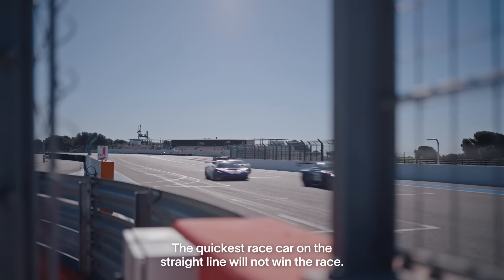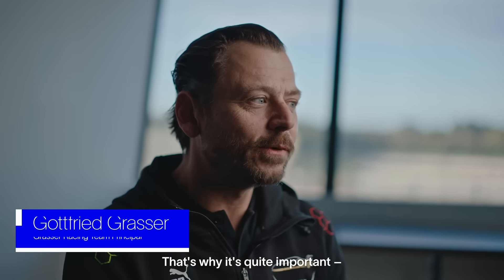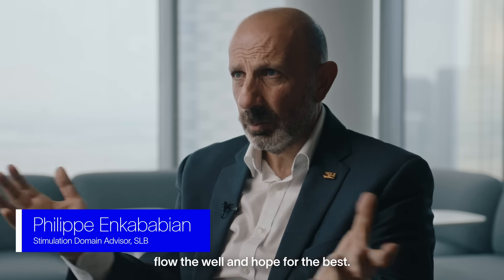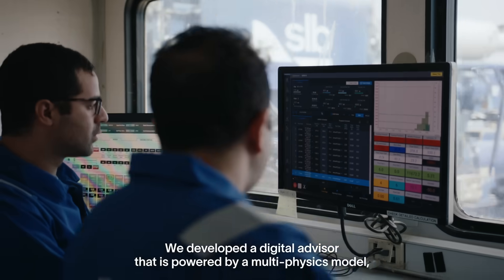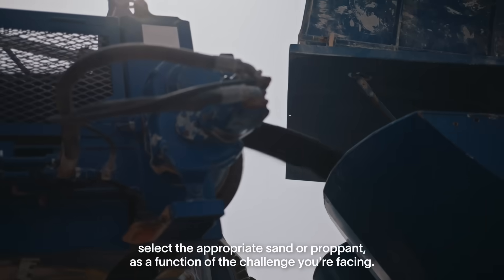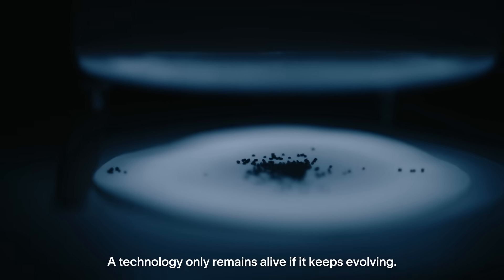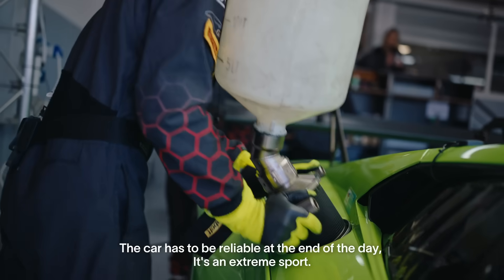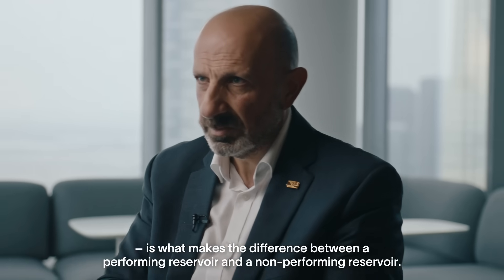The Path to Better Reservoir Stimulation Starts with Hiway Flex Technology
You must understand your reservoir fully in order to design and execute a well stimulation program that significantly increases production and recovery.